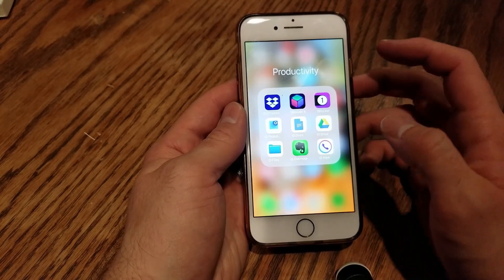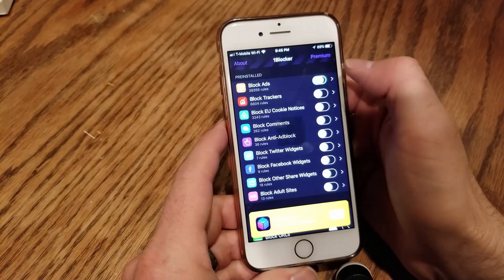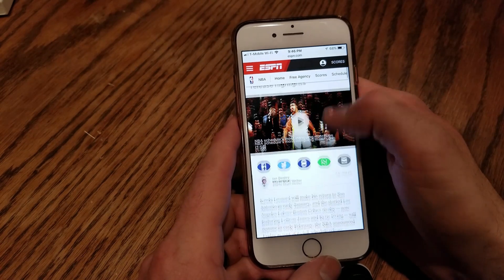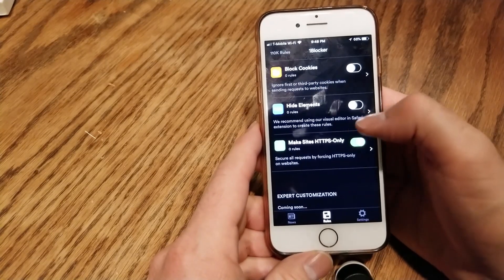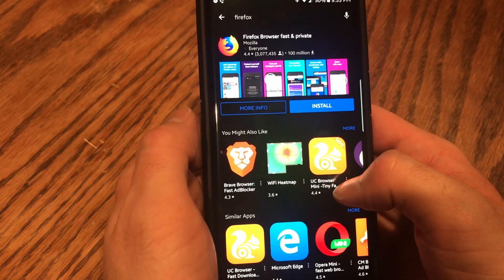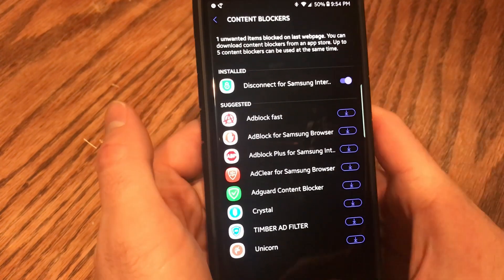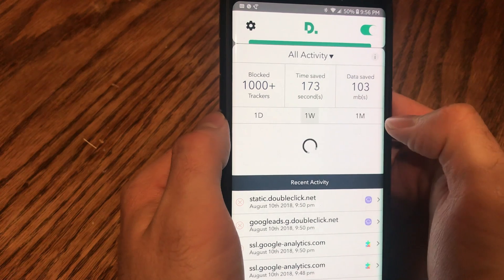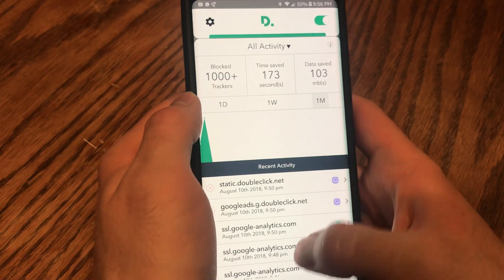How-To Remove Ads on both Android & Apple's iPhone/iPad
Today on Fremdly Tips I'm going to show you how to speed up your mobile browsing experience on Android & iOS! The apps I'll be showing you help block/remove ads and trackers, which speeds up your browsing, saves battery life and your mobile data.

I'll be reviewing for iOS 1Blocker legacy and 1Blocker X, my personal favorite on the iOS side that works within Safari on the iPhone/iPad. On Android, I'll be showing you inside the Samsung browser the extension Disconnect, as well as on for Samsung Galaxy phones Disconnect Pro.

Also, if you have any technology or gadgets you want me to review/talk about, let me know as well.